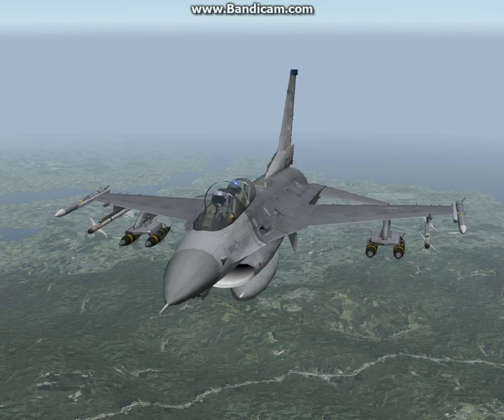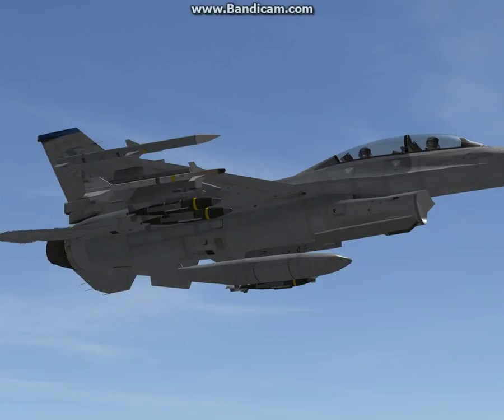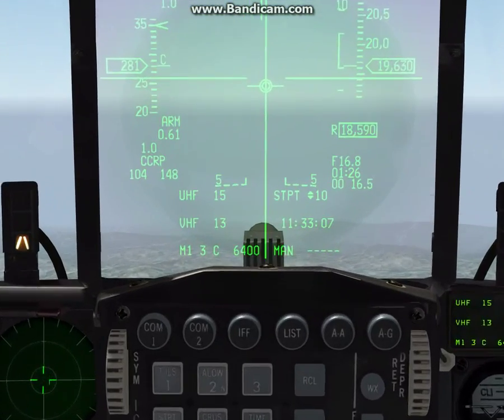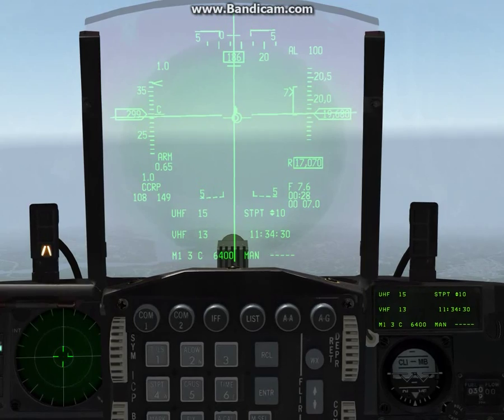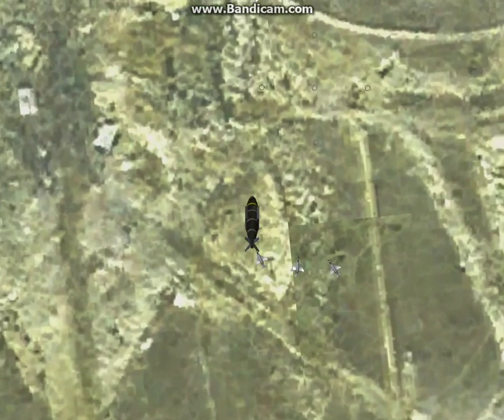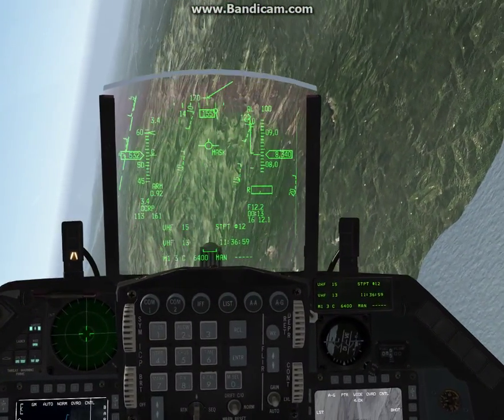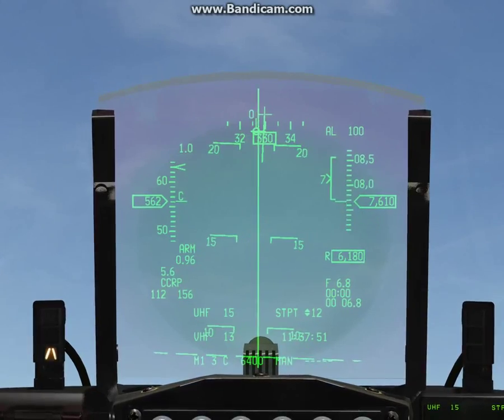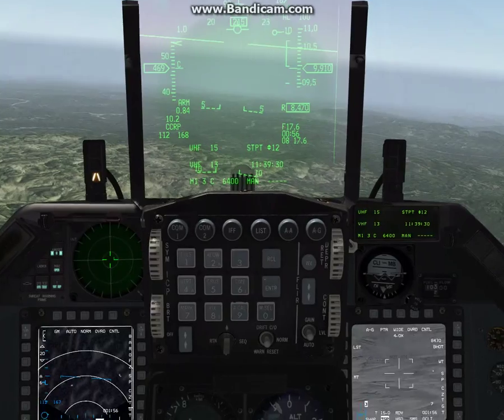✪ BMS 4.32 "GPS Guided Munitions JDAM"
Like shooting and Arrow...